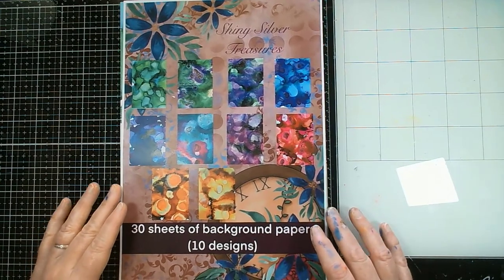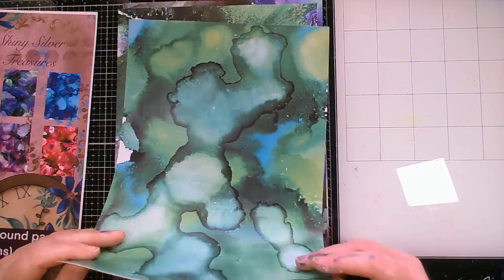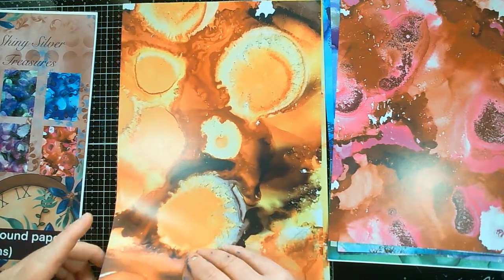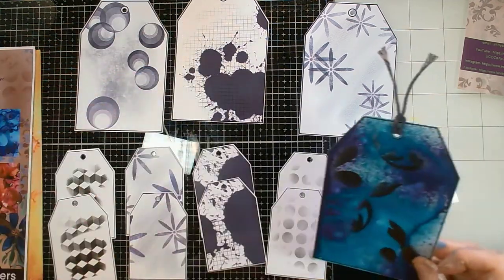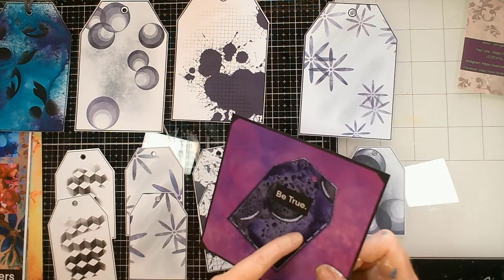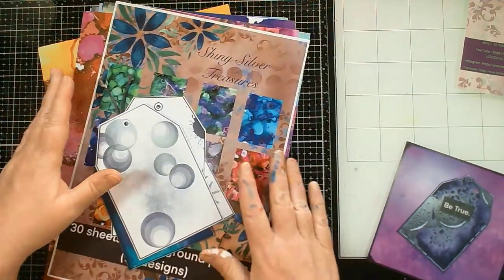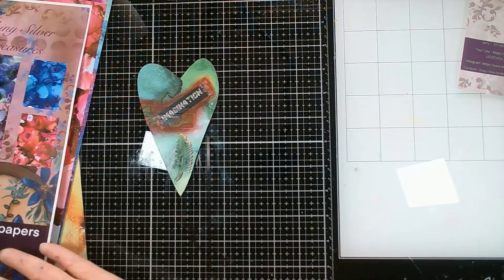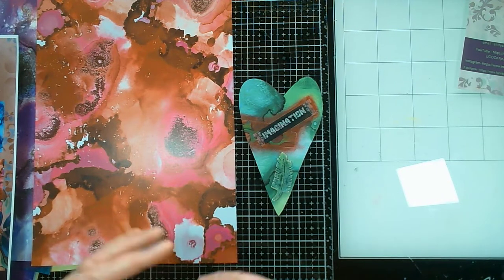Shiny Silver Treasures July 2022 Paper Release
Hello Fellow Crafters and Creatives!

Thank you for having a look at this video. It is a quick look at the lovely new papers released on 1st July 2022 by Shiny Silver Treasures.

The papers are from alcohol ink prints that Dawn Ditchburn has created and then give the option for messy looking backgrounds in your work. without the need for inky fingers.

There is also a range of printed tags in 2 sizes, which provide a really good background for your creativity.

I've shown a few different ways you can use the papers and tags and there will be more process videos to follow.

You can have a look at this range, and all the previous releases, in the Shiny Silver Treasures Etsy shop:

HaPpY CrEaTiNg!